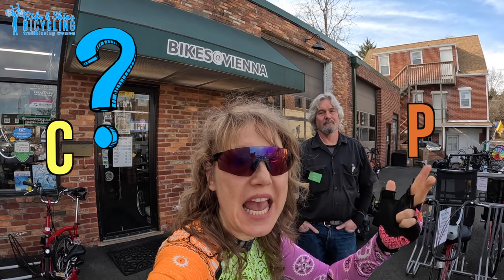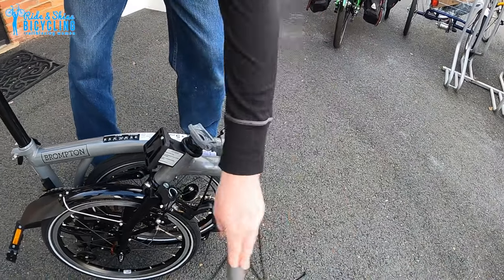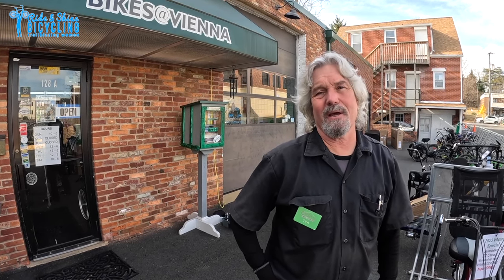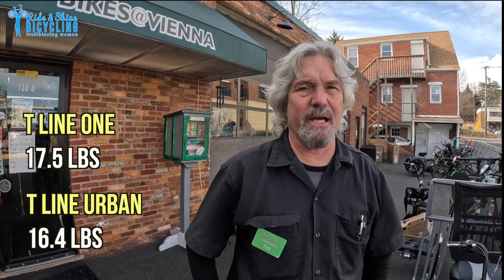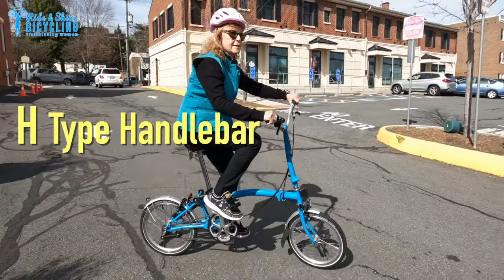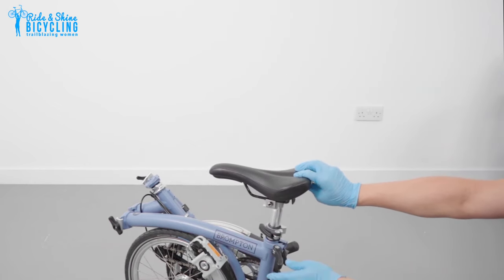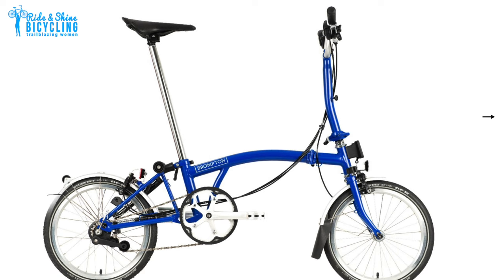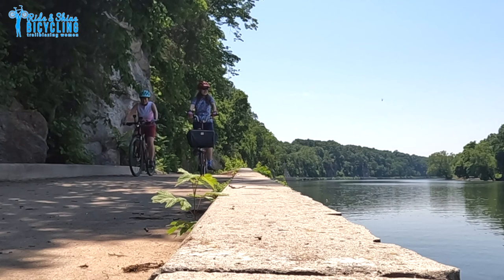Brompton Buyer's Guide: How to Choose YOUR Brompton Bike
➡️ABOUT THIS VIDEO: It can be confusing to choose which Brompton Line you want to purchase. We have simplified the different Brompton bike lines to help you make that decision. Brompton has come out with many different Brompton bike Lines. How can you decide which Brompton Bike you want?  Check out the different Brompton Lines from the C-line, A-line, P-line, and T-line to the C & P electric lines. Here is comprehension information to help you pick out your Brompton bike. After you decide then you have to choose, which handlebar, color, Seatpost, and gear. There are a lot of Brompton options that we outline here to help you find the bike that will fit you best.

➡️Items you might have seen in this video.
✅ SEEMEE 50 Tail Light
✅JoyRoom Bike phone mounts
✅ The helmet Outdoormaster
✅ The Shark 500 bike lights
✅ Cycology Clothing
✅GoPro and Insta360 Cameras
➡️We do not make any commission on any of these products.

✳️Enjoy the Bike Ride!
Fun, informative, and entertaining travel biking guides

Bicycle Wonder Girls Adventures Book:

Please be a good steward of the land. Be aware, and bike with care.

Enjoy the Bike Ride! Team Ride & Shine